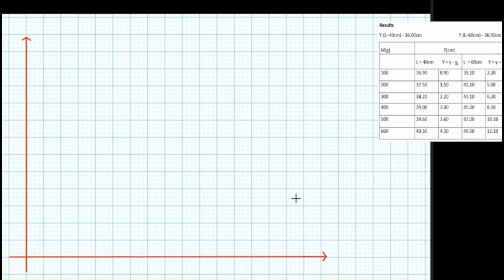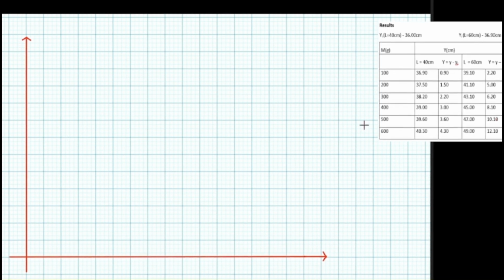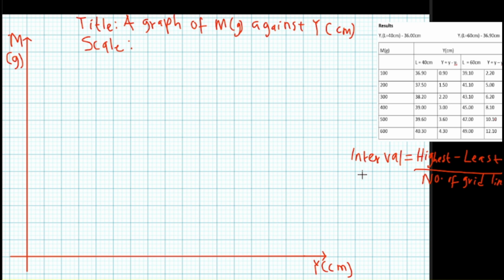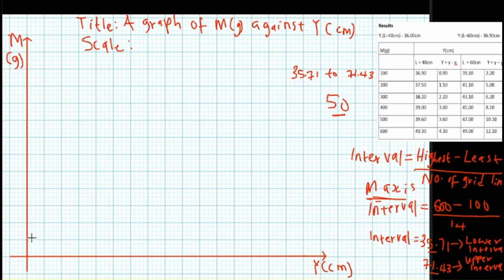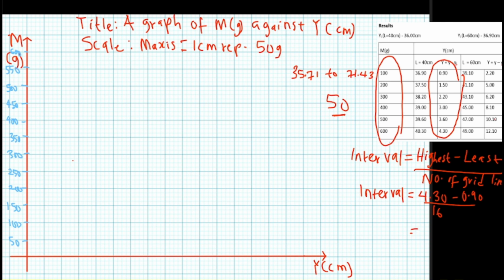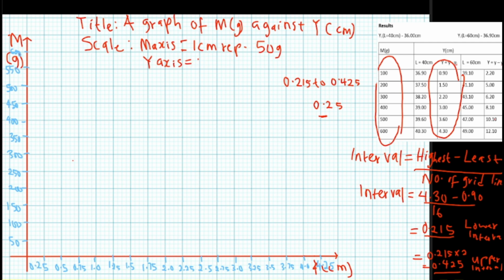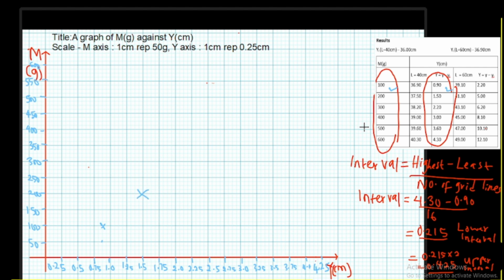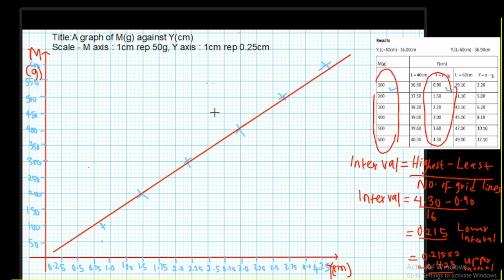How to Plot Physics Practical Graph | Step-by-Step Guide for University, JUPEB & A-Level, WAEC, CBSE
Are you a first-year university student or preparing for Physics practicals? 📈 In this tutorial, you’ll learn how to plot Physics practical graphs step by step — from setting up your axes to calculating the slope and intercept for experimental analysis.

This guide will help you score higher in Physics practical exams by mastering graph plotting, a skill required in university labs, JUPEB, and many international and national exams.

👉 In this video, you’ll learn:

How to set up graph axes correctly

How to choose the right scale for your data

How to plot data points accurately

Drawing the line of best fit

Making deductions from your graph

Common mistakes to avoid in Physics practicals

🎯 Who this video is for:

First-year university students (Physics, Engineering & related courses)

JUPEB candidates preparing for Physics practicals

WAEC & NECO candidates (Physics practical exams)

IGCSE, GCSE, A-Level students

Indian exams: CBSE, ICSE, NEET, JEE Main & Advanced (Physics practicals)

U.S. exams: SAT Physics, AP Physics, College Physics

JAMB students (for graph interpretation questions, not graph plotting)

⚡ Why this video matters:
Graph plotting is one of the most common practical tasks in Physics. It appears in university labs, WAEC, NECO, JUPEB, IGCSE, A-Level, and many international Physics exams. Students often lose marks for small graphing errors — this video shows you exactly how to plot graphs correctly and interpret results with confidence.

💡 If this video helps you:
📩 Share with classmates preparing for practicals and exams